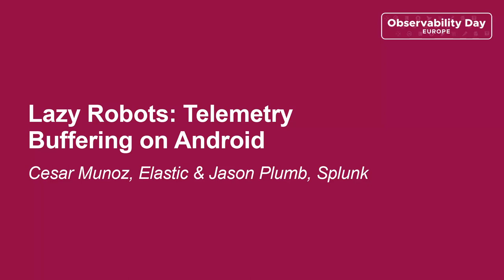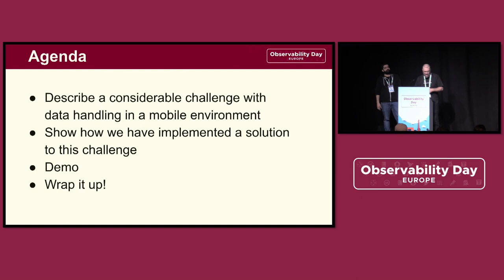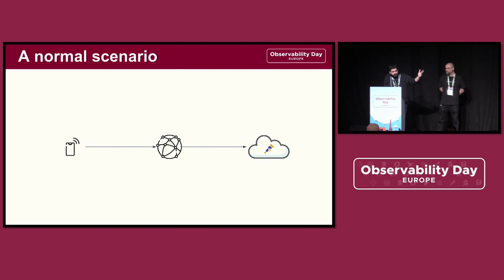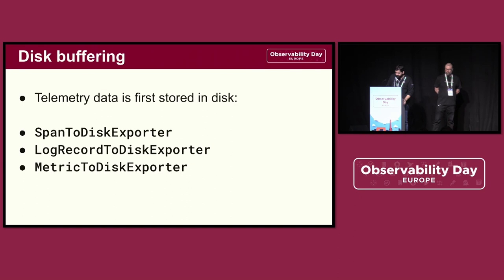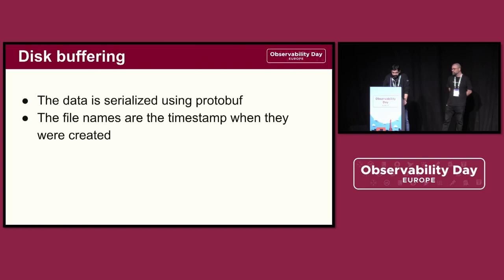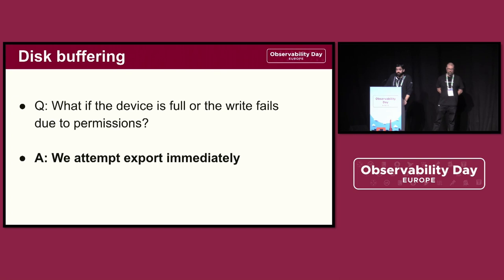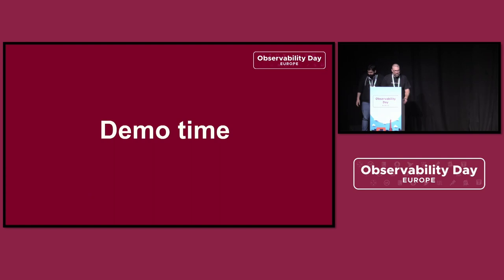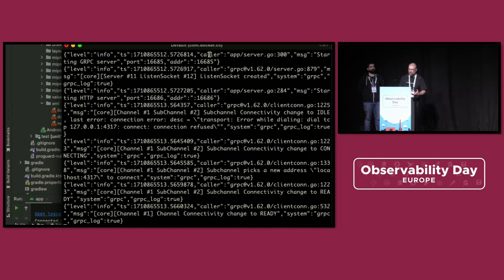Lazy Robots: Telemetry Buffering on Android - Cesar Munoz, Elastic & Jason Plumb, Splunk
Mobile runtime environments are hostile! Networks come and go, batteries run out of juice, and connections disappear. The flow of data becomes unreliable. Observability solutions on mobile devices need to take these perils into consideration. OpenTelemetry Android now contains an exciting feature that helps to make the delivery of observability data more robust. This session will provide an overview of the technical challenges imposed by the mobile runtime and the resulting design considerations. You will explore the implementation of the Android disk-buffering library and how it can be used to temporarily store OpenTelemetry data on the device for eventual egress. Lastly, you will learn how to wire up and configure disk buffering in a real Android application.